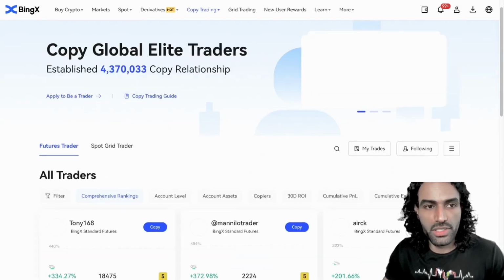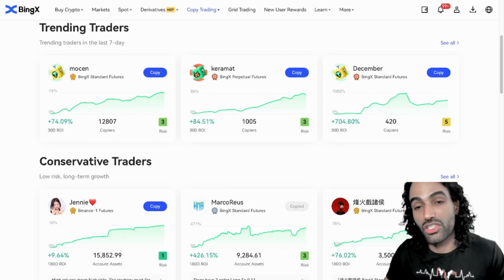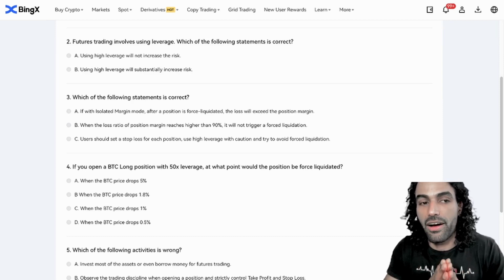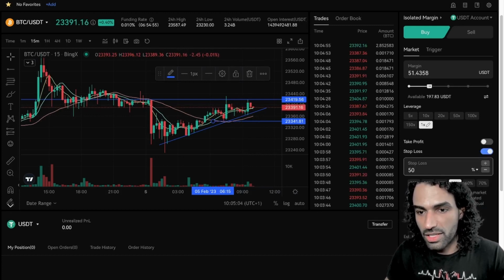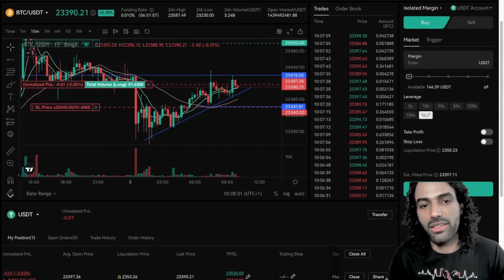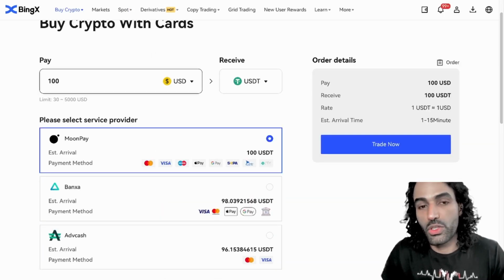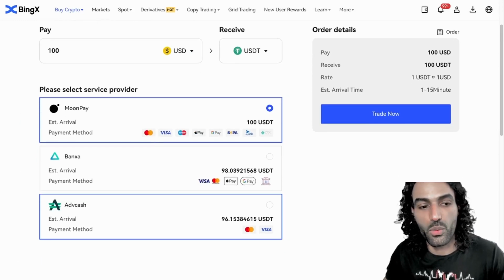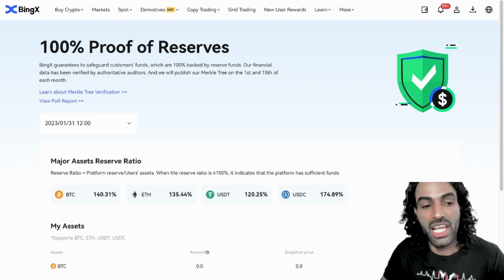How To Use BingX- [EASY! Step-By-Step Bitget TUTORIAL] Trade Bitcoin for beginners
🙏🏽My Resources🙏🏽

🎁 Get up to 15 Free stocks [Limited Time!]